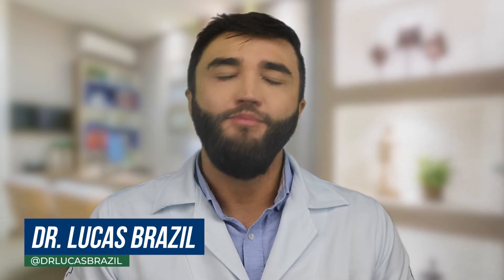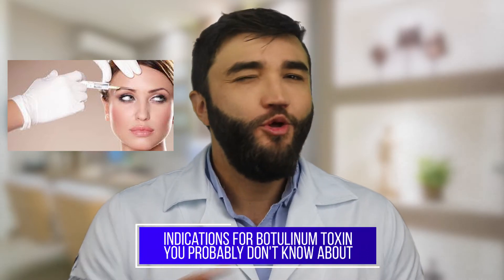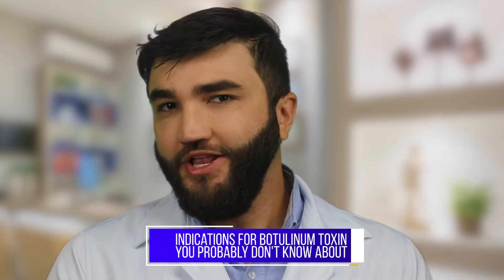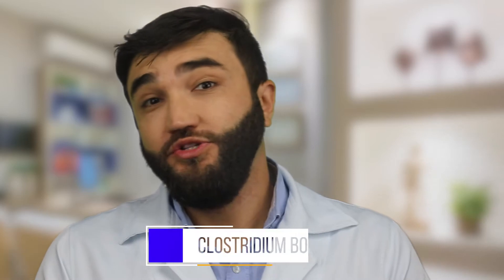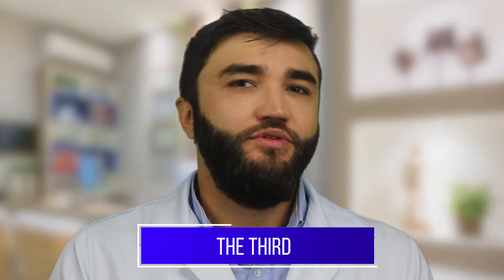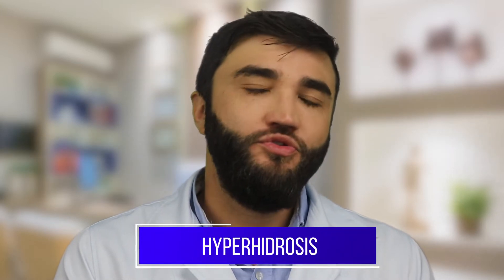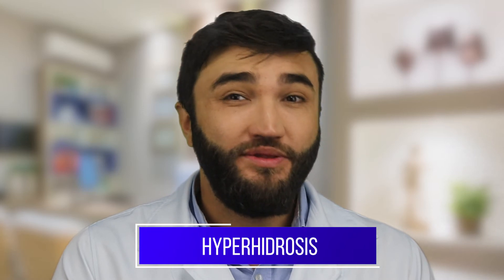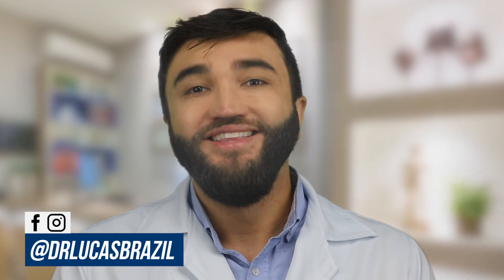7 indications of botulinum toxin you didn`t know!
We already  have the biggest YouTube channel in the world with over 2.2 million subscribers and over 150 millions views, this is the English version

Share with your friend and family.